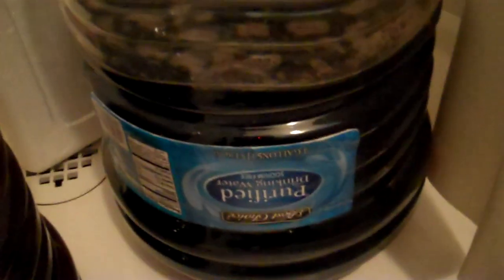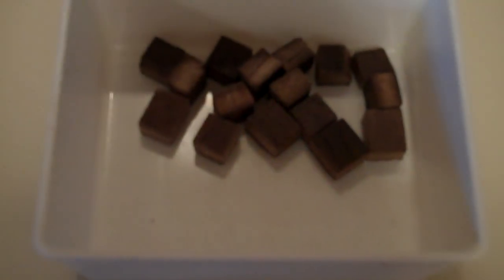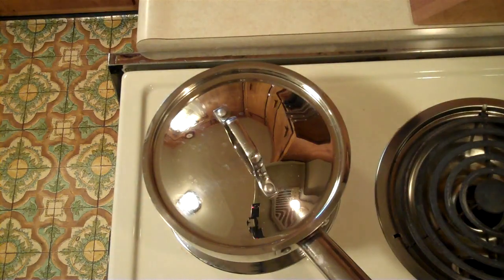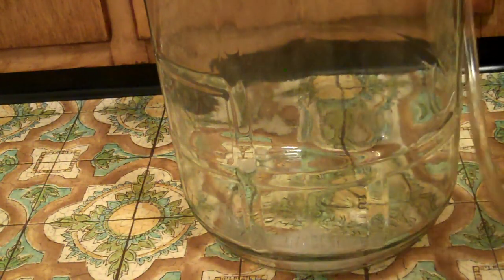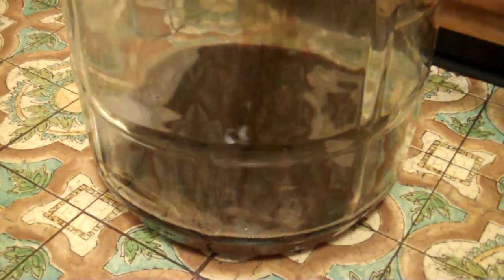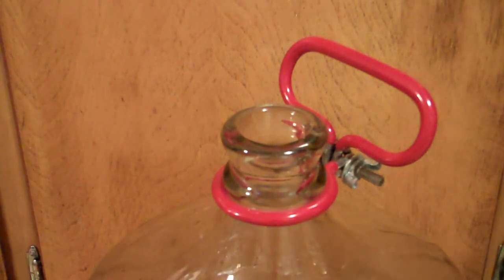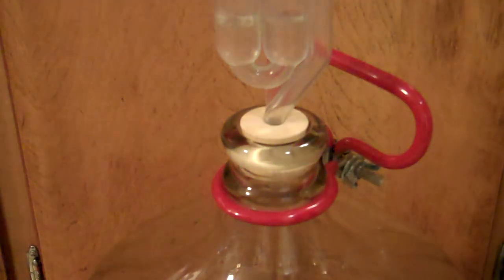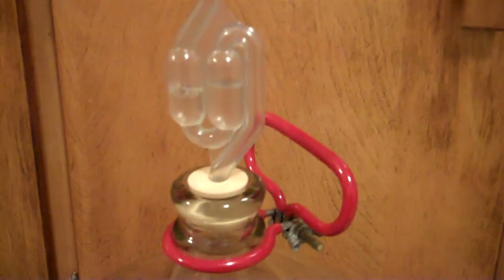racking to secondary fermentors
bonus footage? LOL